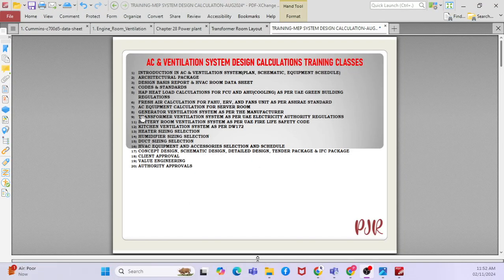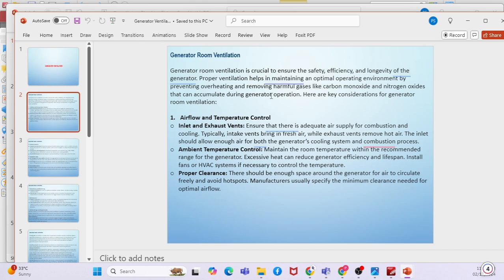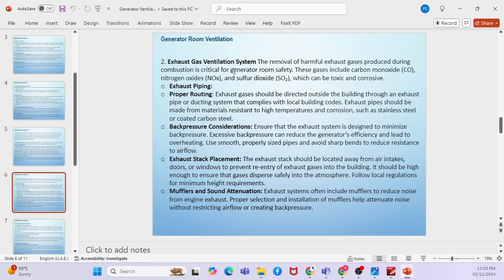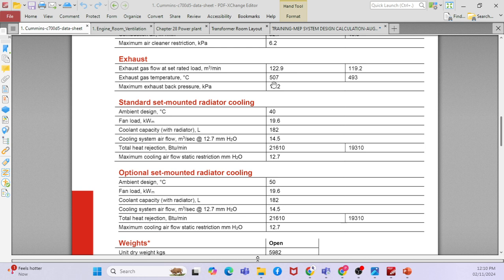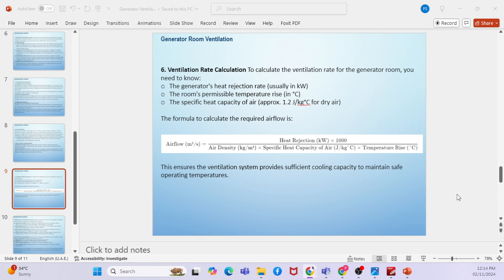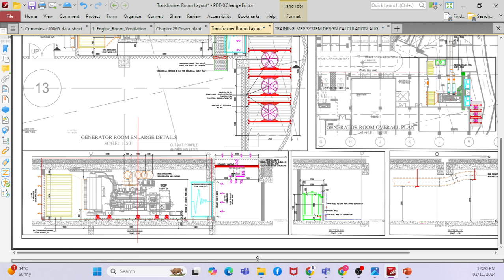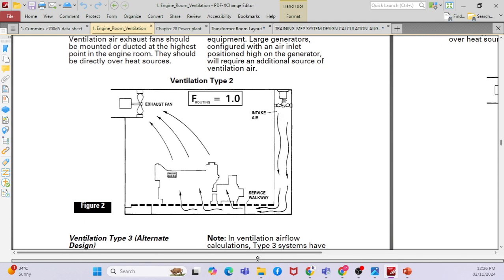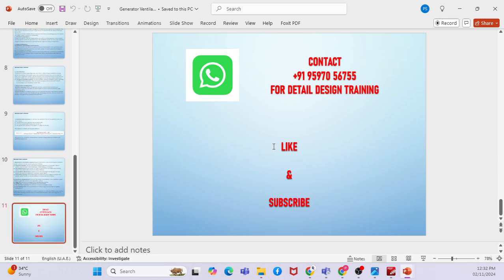Generator Ventilation Calculations